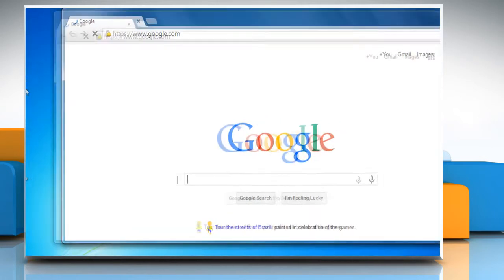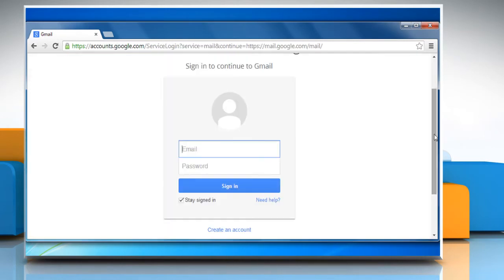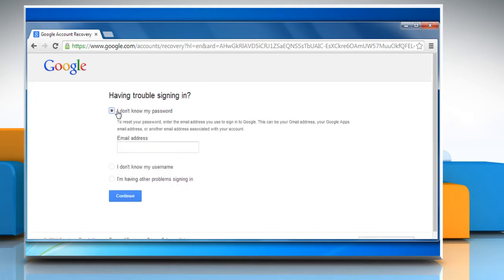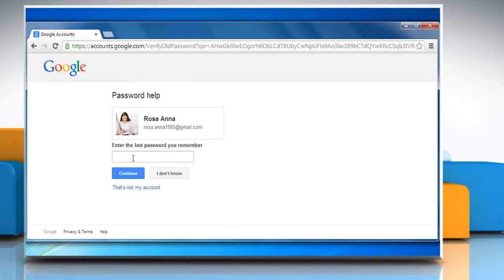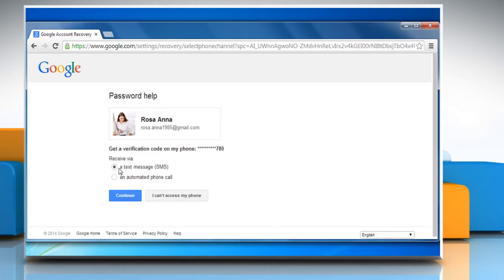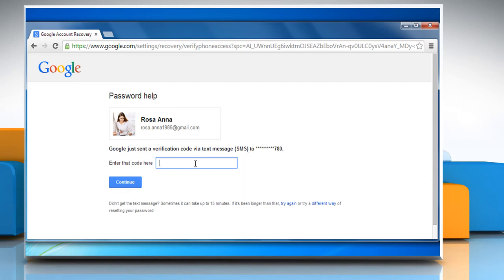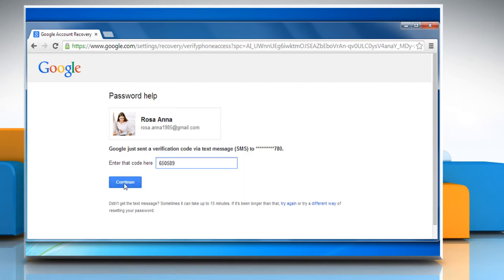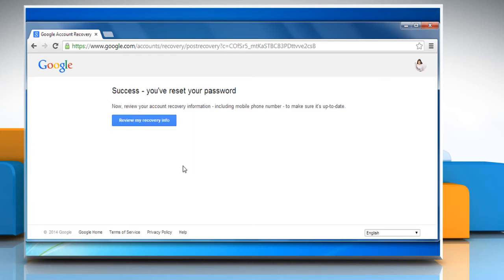Unable to Login if Gmail® account Password is Forgotten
Looking for methods to resolve the issue when you are unable to login if the Gmail® account password is forgotten, just follow the easy steps shown in this video.